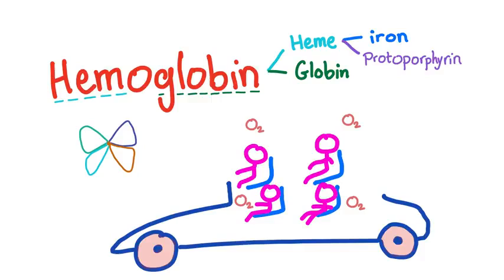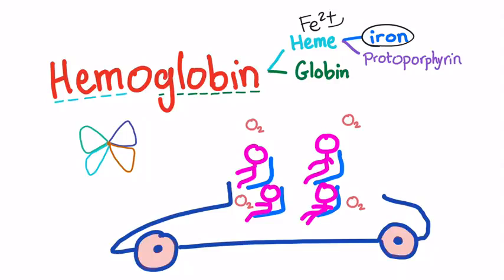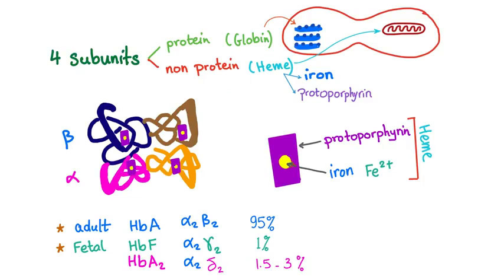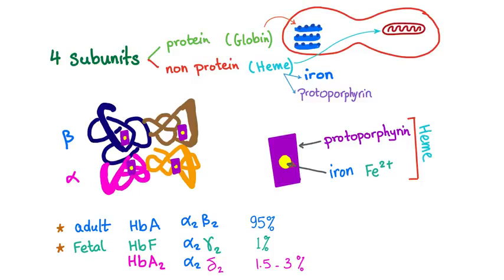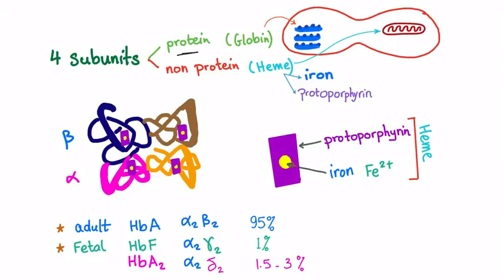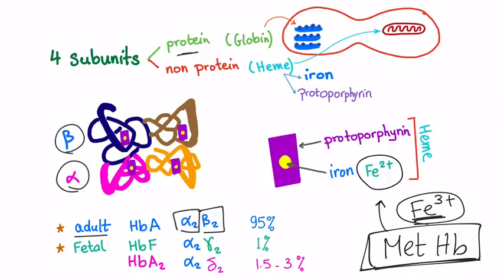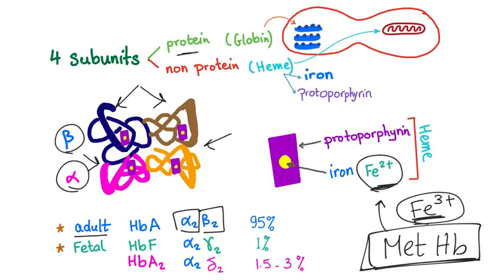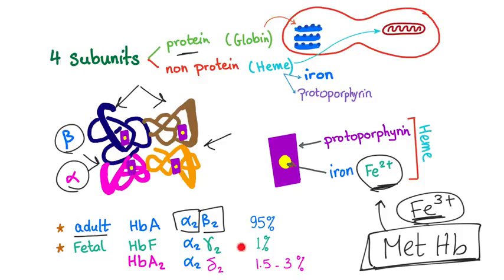Hemoglobin structure: what in your red blood cells (RBCs)?